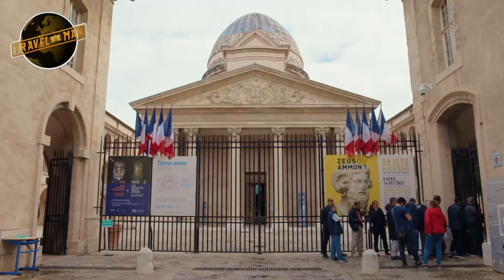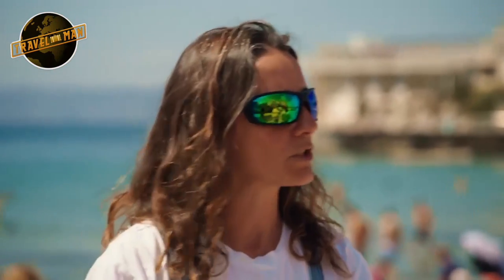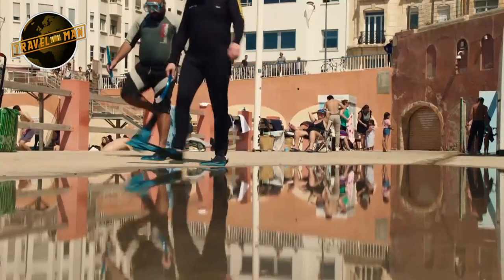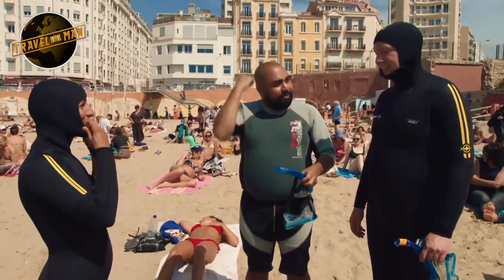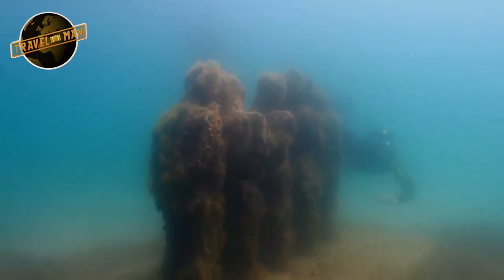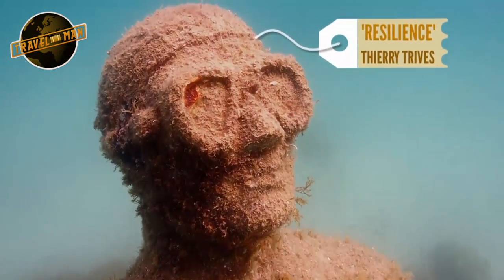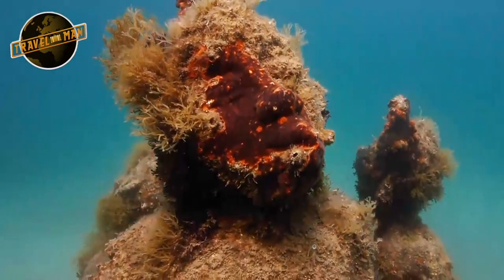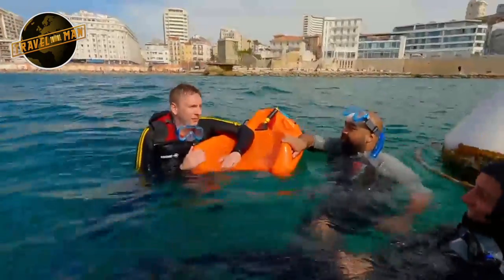Joe & Asim Chaudhry visit Marseille's underwater museum | Travel Man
Asim Chaudhry joins Joe to spend le weekend in Marseille. Together they visit Hotel Le Corbusier, venture through an underwater museum, and learn some tricks at a world-famous skatepark.

The official destination (see what we did there) for all things Travel Man, where Richard Ayoade & Joe Lycett takes a ruthless approach to getting the maximum from a city break...Every week we'll be posting the best clips and compilations from the series.